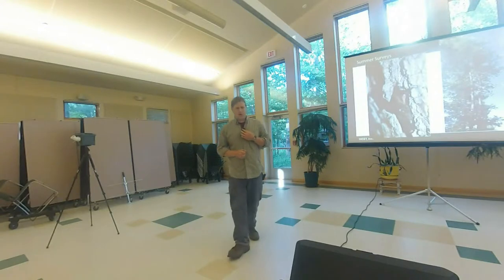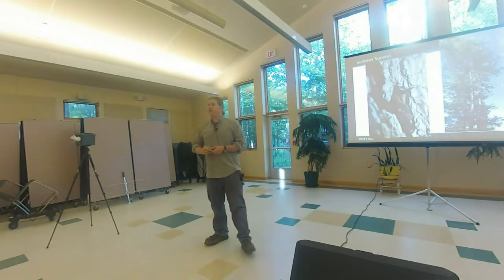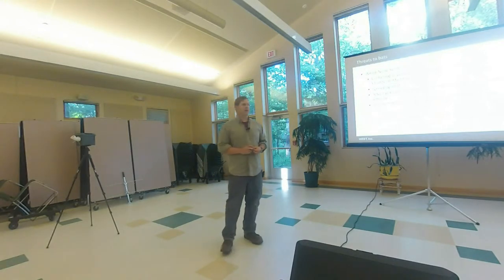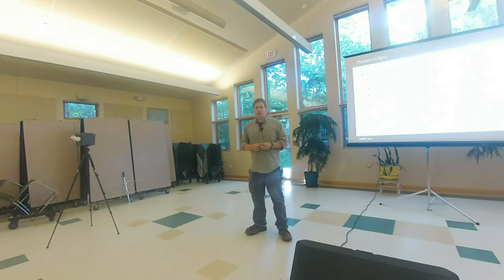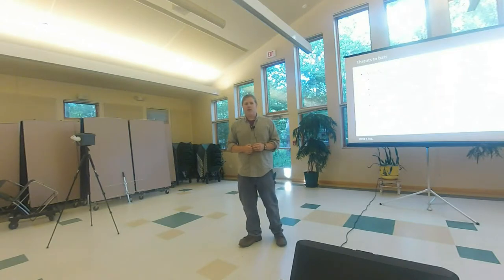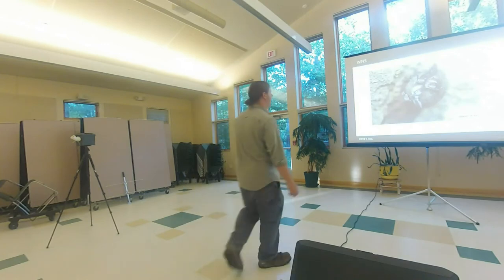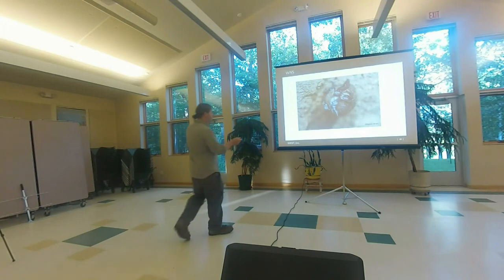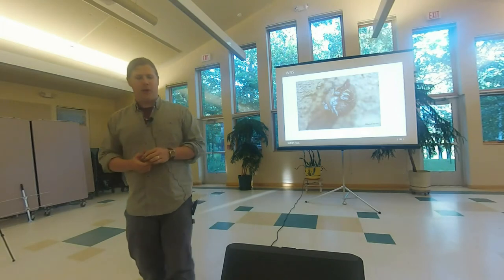Bats of Aitkin County - Part 5 of 7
Tim Sichmeller from West-Inc. presented an overview of Minnesota bats for the Aitkin County Forest Advisory Committee and citizens of Aitkin County.  The talk covered species of bats, ecology, habitat, sampling/studies, white nose syndrome, etc.  If you are interested in bats and want to learn more, this two hour presentation covered just about everything (video was divided into seven parts).
     A discussion of White Nose Syndrome begins on this video.
    This amateur footage was shot with a GoPro Hero2 camera and a lapel microphone.  The presenter attempts to repeat questions asked by the audience for sake of the video record.

Long Lake Conservation Center, Palisade, MN